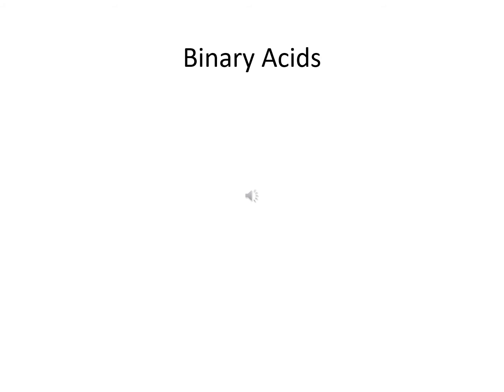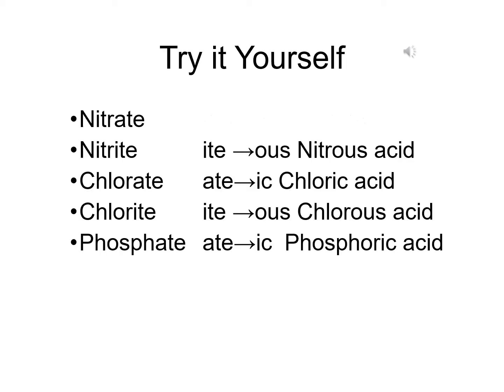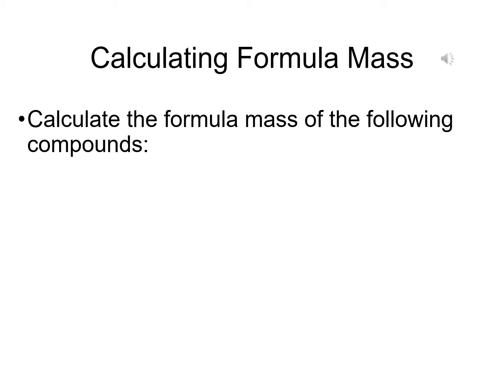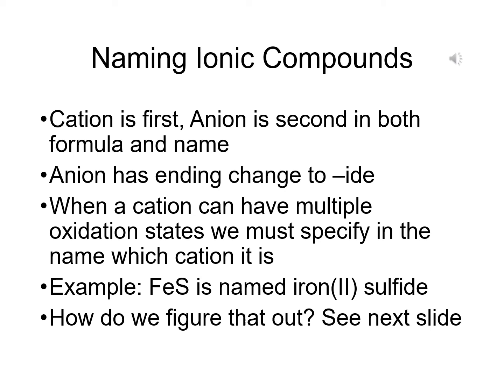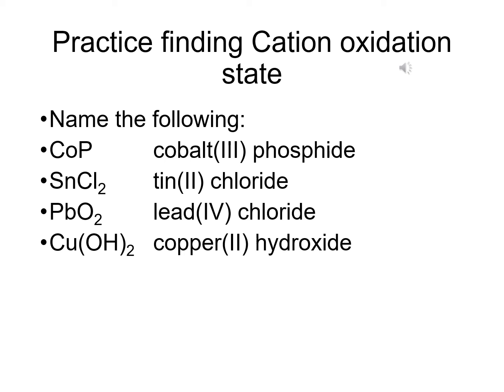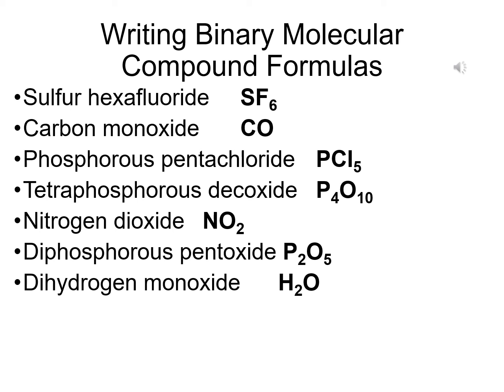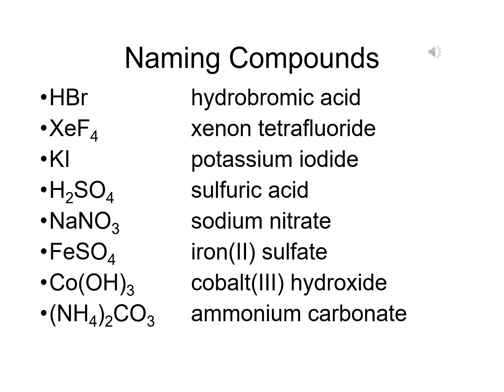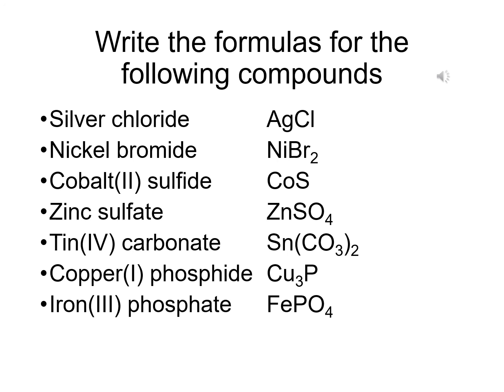Unit 5 Lecture 3 Nomenclature Acids with audio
Unit 5 Lecture on Acids and Unit 5 Review before test 5